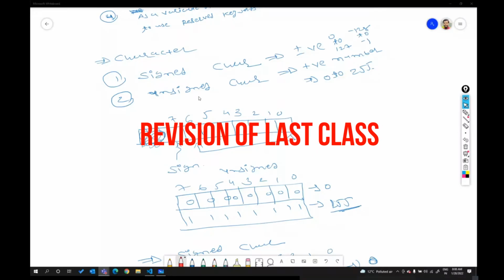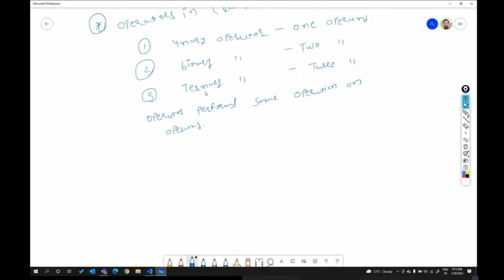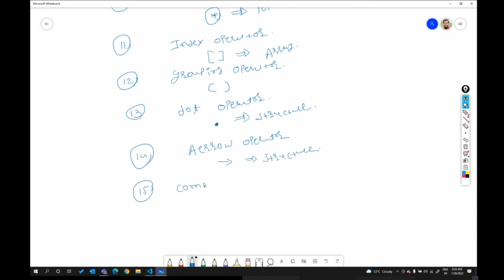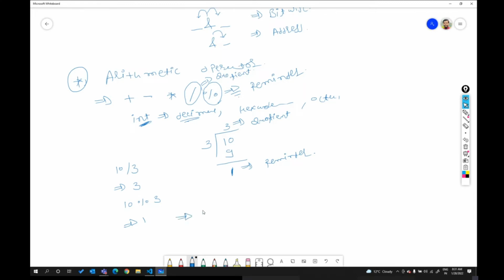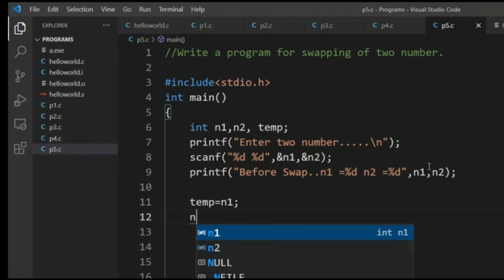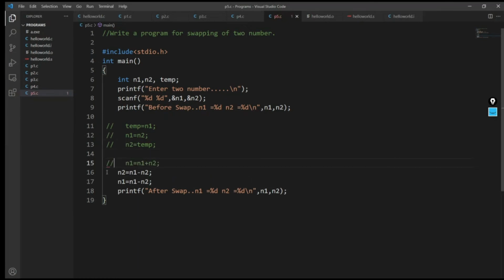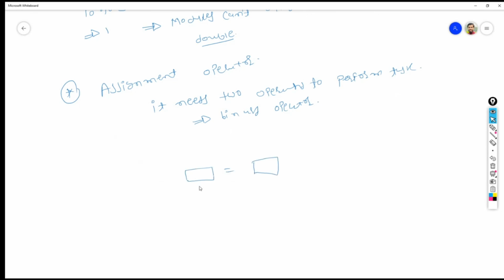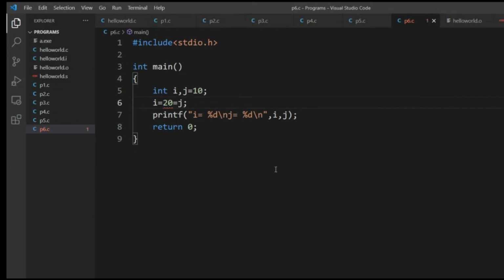Day 6 - Operators in C language Part 1 | Zero to Hero in C language Live Course (FREE)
Day 6:  Zero to Hero in C language. Agenda :
00:00  Revision of Previous class & Exercise
03:40  Operators in C language
11:53 Arithmetic Operators in C
14:30 Swap two Numbers using Arithmetic Operator
27:18 Assignment Operator in C

Paid Courses are now free on Youtube.